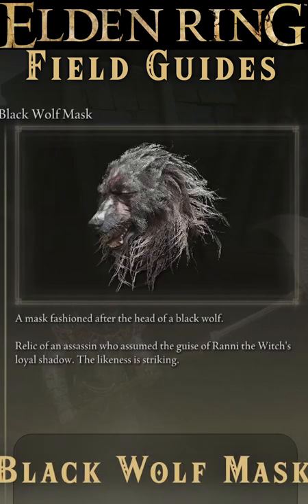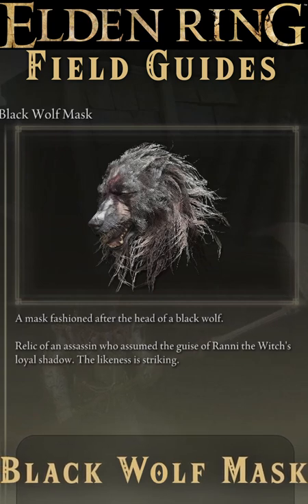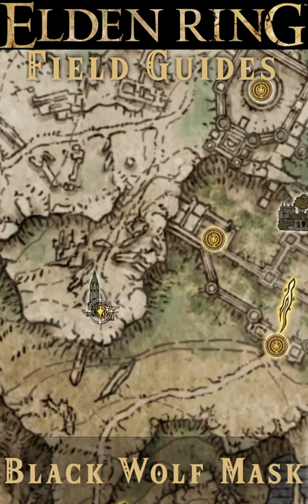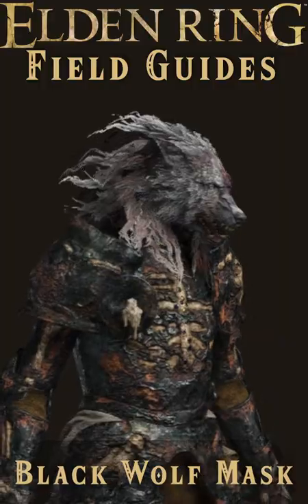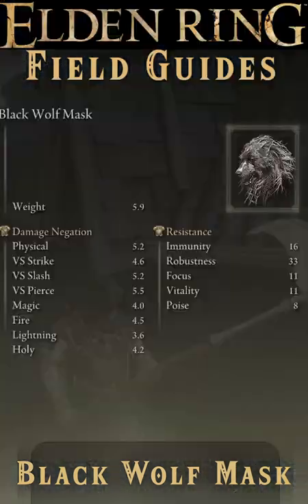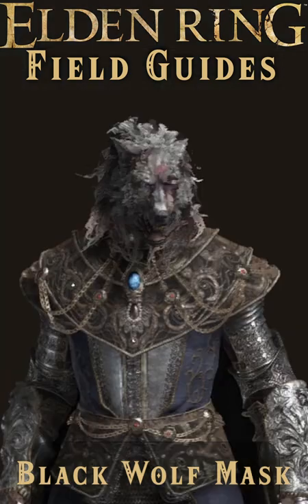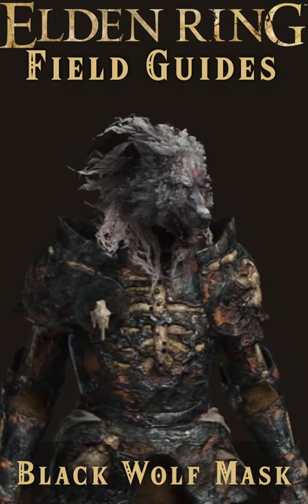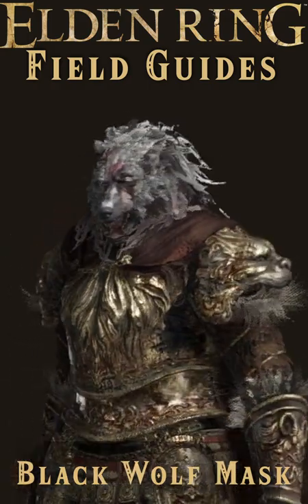Black Wolf Mask - Full Guide, tips, and Where to Find - Elden Ring Field Guides